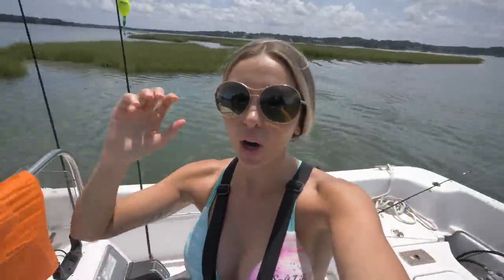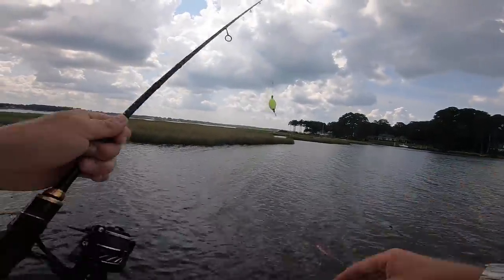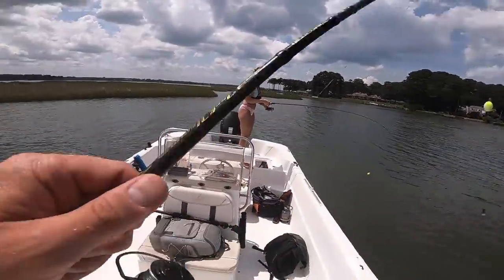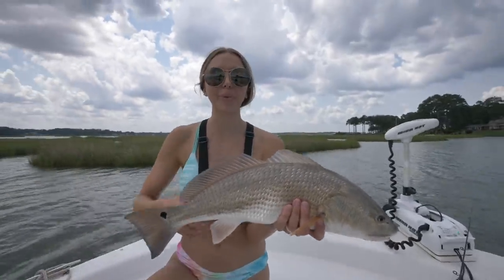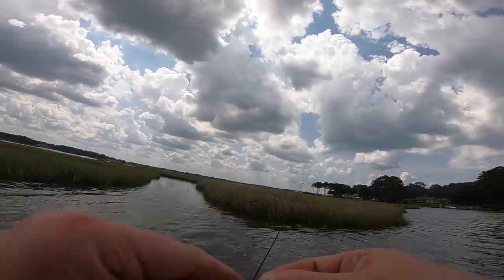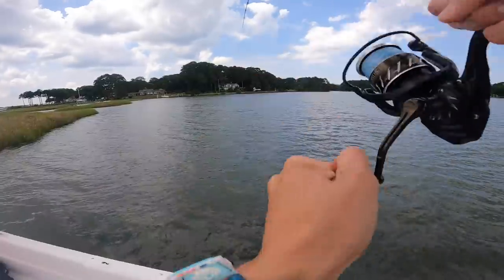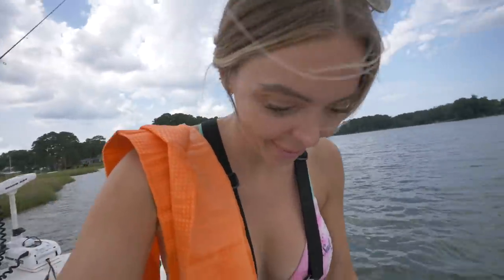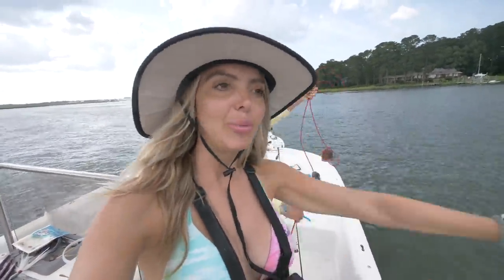NONSTOP Shallow Water INSHORE SLAM! Redfish, Trout and Flounder FLATS Fishing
Jeff and I hit up our backyard inshore waters in Virginia Beach to target some of our top game fish, Redfish, Trout and Flounder! We hit the slam fishing in the grass flats and the oyster beds were definitely producing some quality fish! Summertime fishing is one of our all time favorites seasons to get on the water, especially when the fishing is GOING OFF!!!